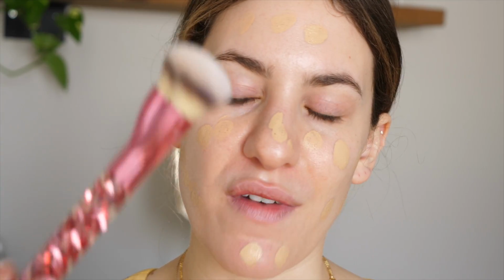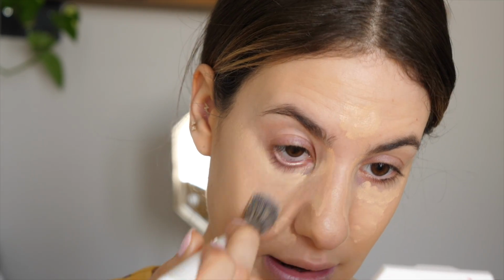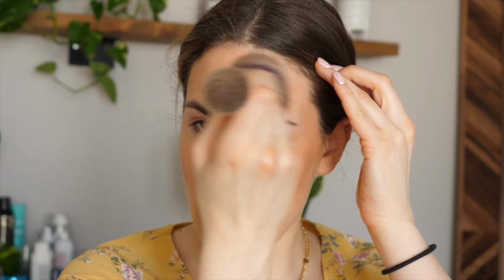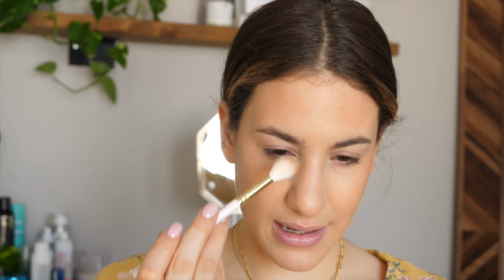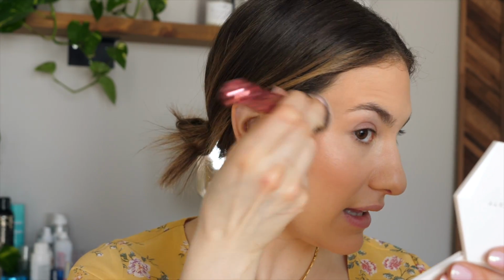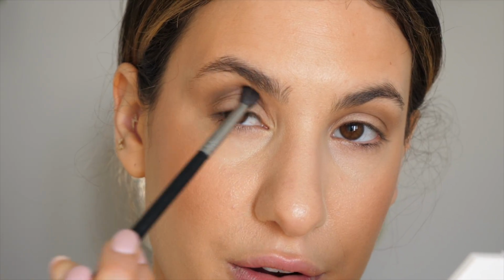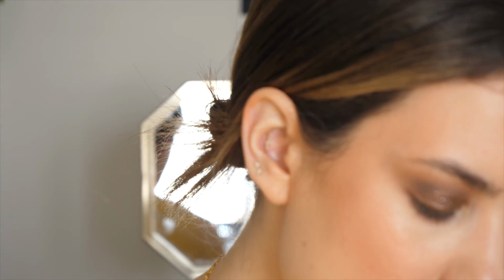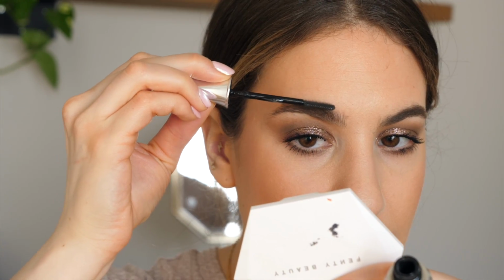Current GO-TO Makeup For Events: Natural Full Coverage | Jamie Paige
Today, I am showing you guys my current go-to event makeup look which features a full-coverage, but natural looking, base and bronzey smokey eyes!